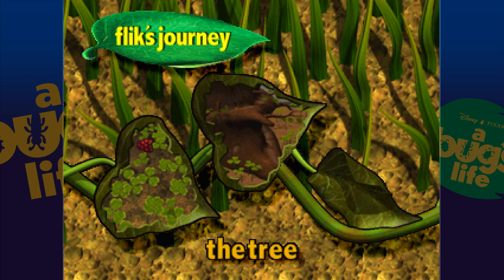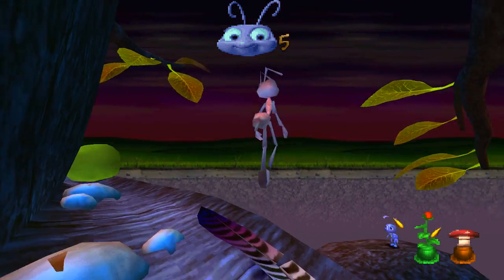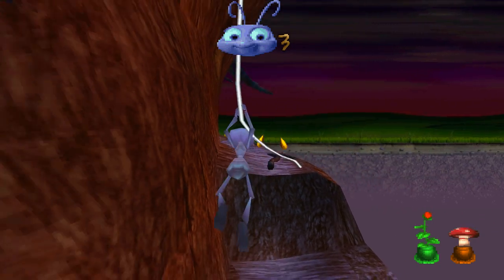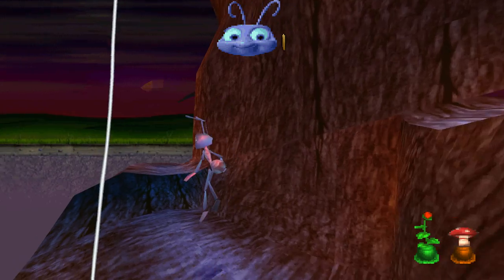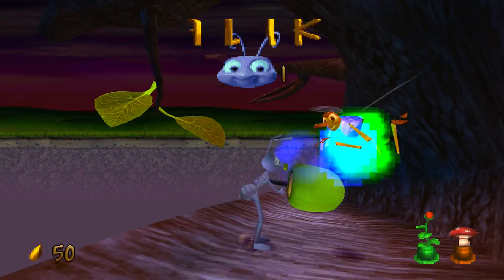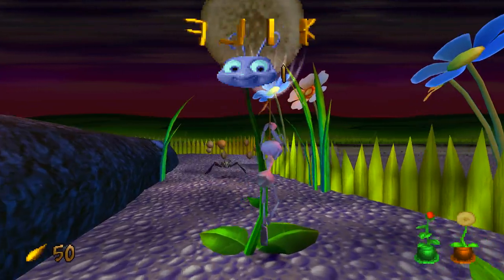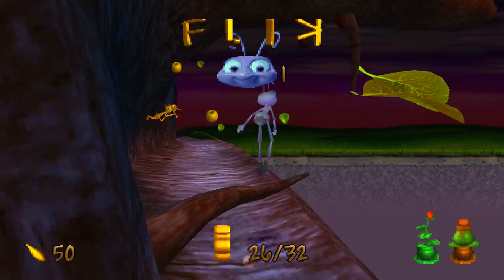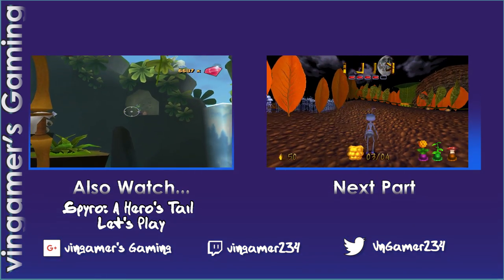Let's Play A Bug's Life (PS1) | Part 11: The Tree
Level 11: The Tree
50 Grain, 32/32 Gold Berry Tokens, FLIK
3/3 Orange Coins (LVL 4: Cannon Plant)
3/3 Green Coins (LVL 4: Climbing Flower)

Game developed by Activison and Disney Interactive. A Bug's Life is owned by Disney and Pixar. Music composed by Swallow Studios: Andy Blythe and Marten Joustra.

Some Source Fonts, Sound Effects, Music, etc. stock, are from the respective creators: